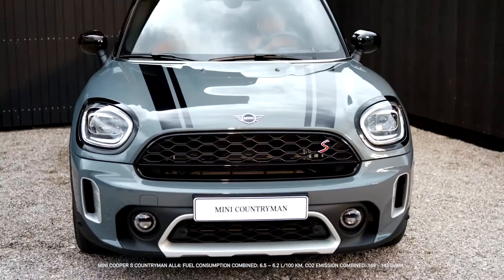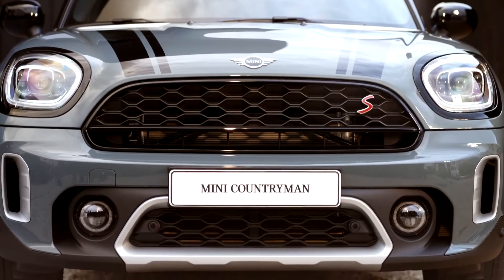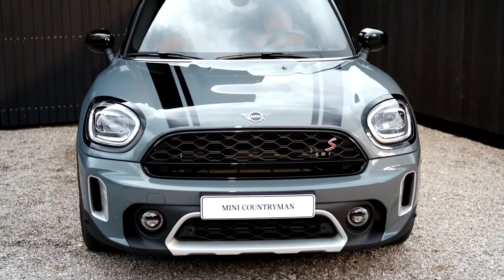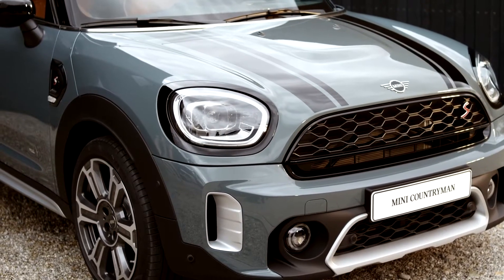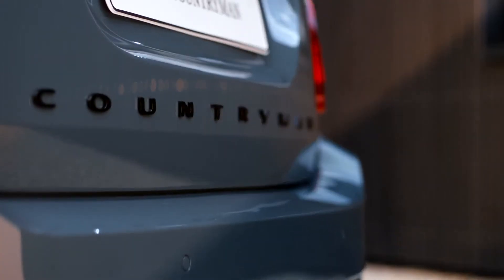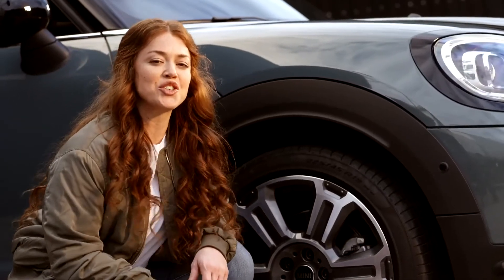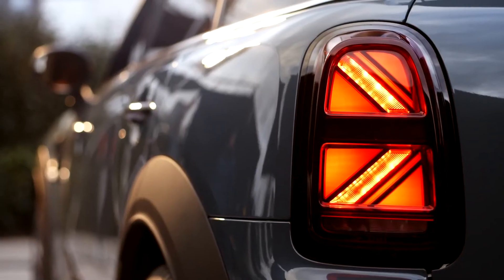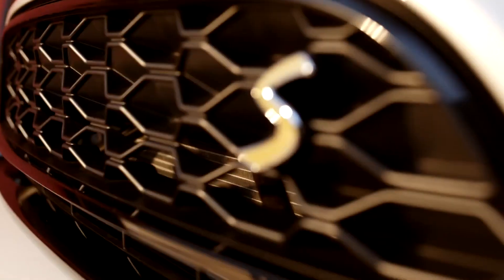The New MINI Countryman 2021 | Great Car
Overview
The 2021 Mini Cooper Countryman is basically a supersized version of the little cars that made the British brand famous for being fun to drive. While this maximum Mini isn't as quick or nimble as its tinier siblings, it still maintains the company's quirky character. It also provides the largest amount of cargo-and-passenger space found in any Mini, which makes it especially useful for small families. With a trio of ascending powertrains that include a plug-in hybrid, the Countryman has wide range of performance. It's considered a subcompact crossover, but it drives more like a station wagon. The cabin is decorated with peculiar-to-Mini details, and the company provides a plethora of personalization options.

The additional performance from the more powerful Cooper S model makes it our preferred choice. Its turbocharged four-cylinder provides an extra 55 horsepower compared with the regular Countryman's three-cylinder engine. The S also comes standard with 18-inch wheels, a panoramic sunroof, rear parking sensors, and more supportive sport seats up front. We like the added bad-weather traction of the optional ALL4 all-wheel drive system and would select the mid-level Signature trim. It adds an 8.8-inch touchscreen infotainment system, dual-zone automatic climate control, forward-collision warning and automated emergency braking, heated seats, and passive entry.

The Countryman offers several powertrain combinations and either standard front- or optional all-wheel drive. Apart from the plug-in model, front-drive versions feature a seven-speed dual-clutch automatic transmission; those with all-wheel-drive have an eight-speed automatic. The base engine is a 134-hp turbocharged three-cylinder that simply lacks the power to move the Countryman's 3,300-plus pounds with any authority. The Cooper S model is equipped with a more powerful 189-hp turbocharged four-cylinder. The plug-in hybrid model (known as the Cooper S E) is the quickest Countryman we've tested, but it's also the most expensive. It uses a version of the three-cylinder gas engine driving the front wheels through a six-speed automatic transmission in combination with a rear-drive electric motor fed by a 9.6-kWh battery pack. It can charge at either a 120-volt or a 240-volt outlet. A full charge requires seven hours on standard 120-volt house current and a bit more than three hours on 240 volts. Unlike other Mini models, the Countryman never feels light or tossable from behind the wheel. Its stoic disposition isn't a bad thing; it's just different from other Minis, which are unreservedly playful.

The Countryman's interior is typically Mini in its design, including gimmicky elements such as an infotainment system set in a large circular housing in the center of the dash and toggle switches for controlling items such as the interior lights, ignition, and the standard automatic stop/start system. If you can get past the whimsical design, there's a lot to like about the Countryman's cabin, which is assembled from high-quality materials and offers adequate passenger space. The rear bench seat offers enough space for long-haul comfort, although adding a rear-seat armrest requires the purchase of the Convenience package. A number of storage nooks provide the Countryman with sufficient space for stashing smaller items; however, the cargo area offers less space than some smaller competitors. The Countryman does have a large underfloor storage space in the rear but opting for the available space-saver spare tire takes up most of that.

Although the Countryman comes standard with a 6.5-inch screen for its infotainment system, an 8.8-inch touchscreen setup with Apple CarPlay capability and navigation is available as part of a package. Controlled by either touch inputs, a control knob behind the shifter, or with voice commands, the system boasts logical menu structures and high-quality graphics.

The 2021 Countryman hasn't been tested by the National Highway Traffic Safety Administration (NHTSA) or the Insurance Institute for Highway Safety (IIHS). While it comes standard with eight airbags, the Mini lacks available driver-assistance technologies such as lane-departure warning, lane-keeping assist, and blind-spot monitoring. Key safety features include:
Standard forward-collision warning and automated emergency braking
 Available adaptive cruise control
 Available self-parking assist

 mini countryman 2021 review, mini countryman 2021 jcw, mini countryman 2021 interior,